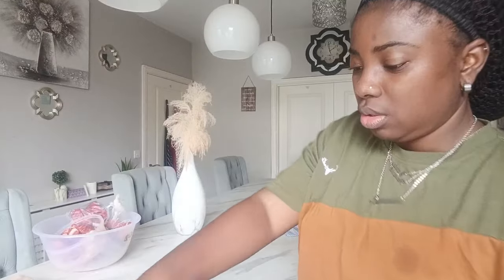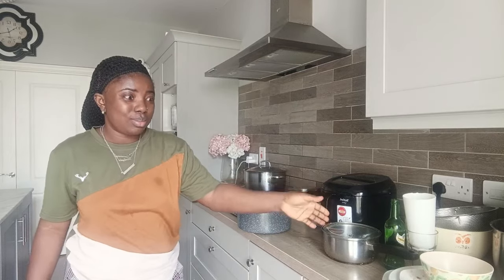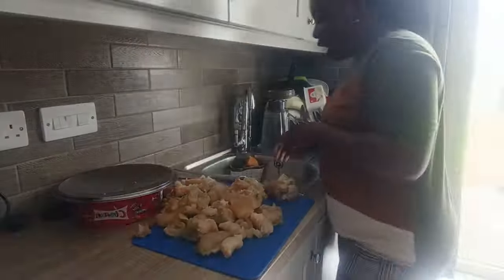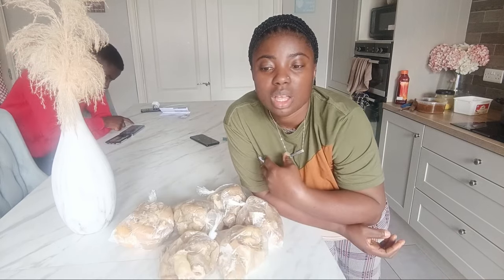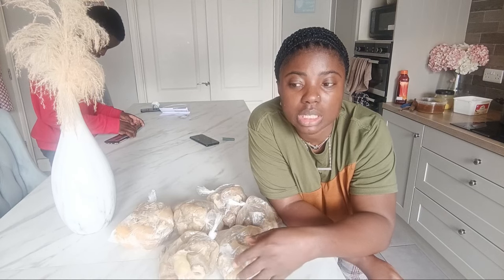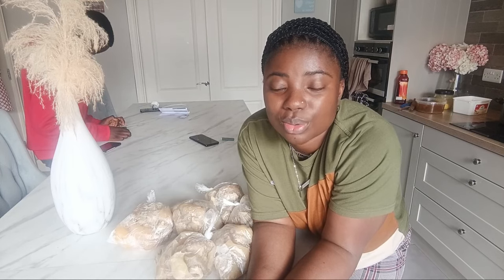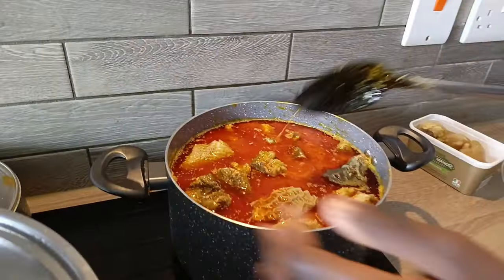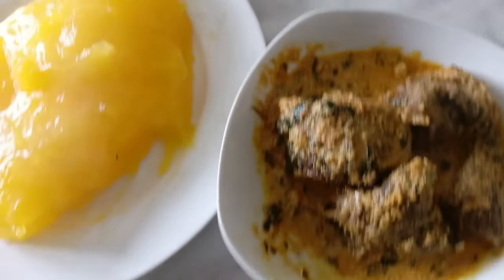MY SON TAKES OVER MY KITCHEN, A BUSY DAY IN MY LIFE [ IYAWO OLA VLOG]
HELLO IYAWO OLA FAM ❤️😊🥰

IN TODAY VIDEO, MY 15 YEAR OLD SON TAKES OVER MY KITCHEN AND I HOPE YOU ENJOY WATCHING 🥰😊

I REALLY APPRECIATE AND GOD BLESS 🙏